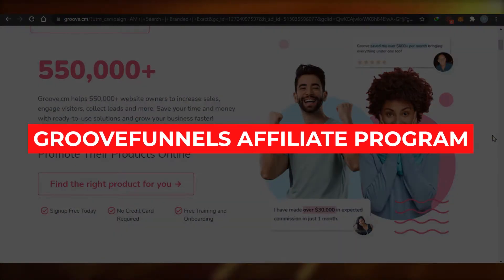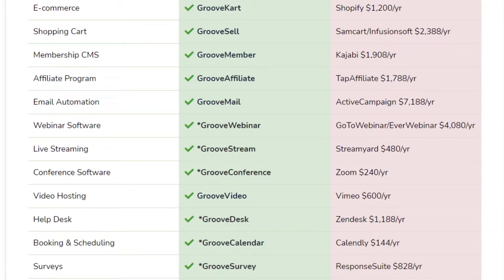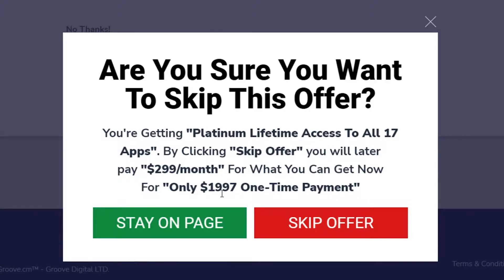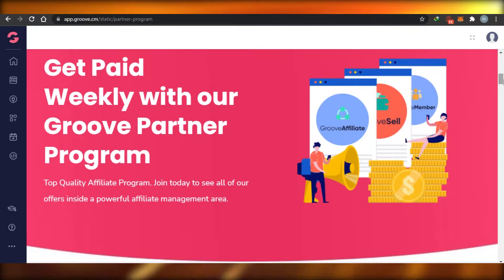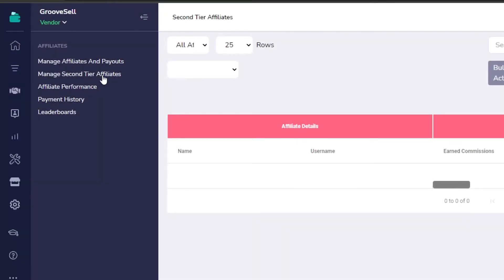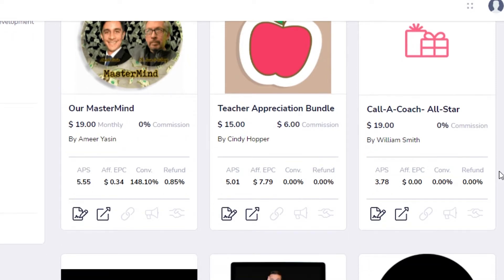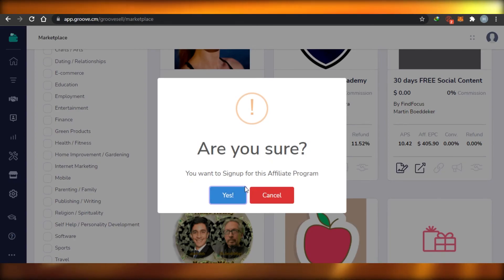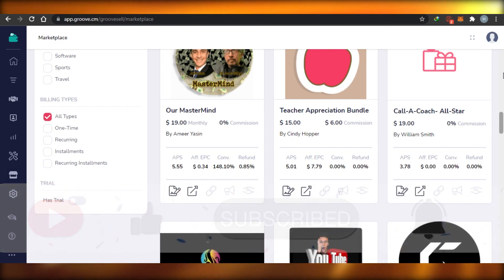GrooveFunnels Affiliate Program - How to Make Money with Groovefunnels 2025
In this video I show you how to use Groovefunnels and How to Make Money with Groovefunnels through profitable Affiliate marketing programs in 2025.